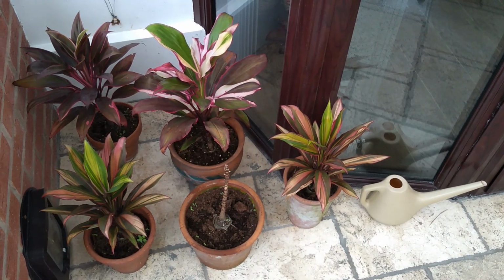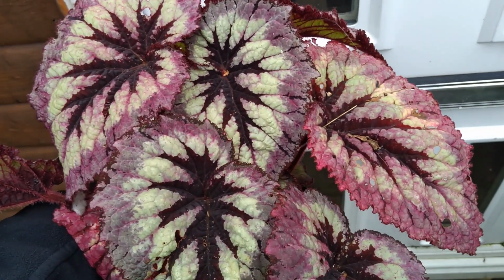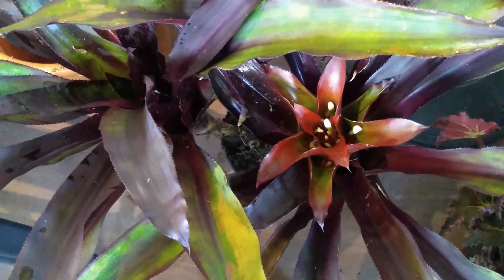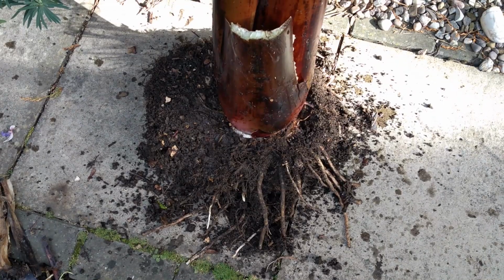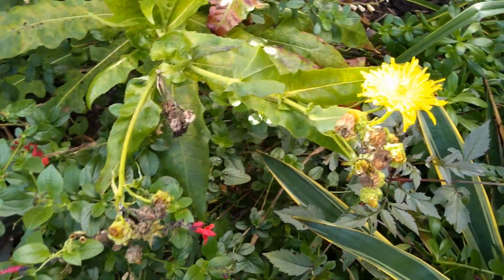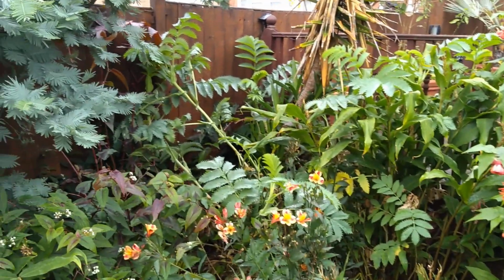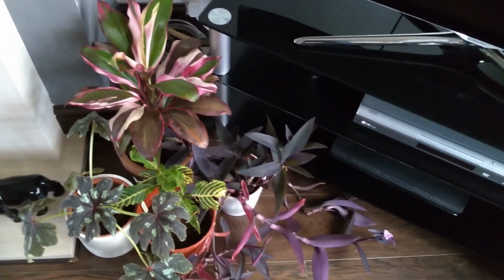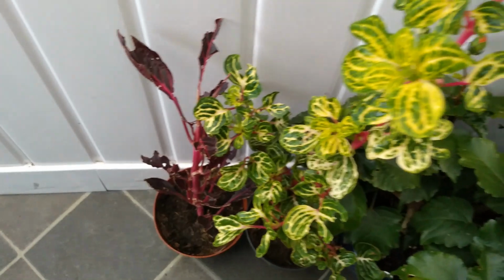Bringing In My Tender Plants For The Winter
Hi Everyone! 😎

The days are getting shorter and soon the nights will be colder, so it is time for me to start bringing in my tender plants for the winter.

My exotic garden is in Birmingham, United Kingdom. As an exoticist, I like gardening and experimenting with growing houseplants and other exotic plants outside in the UK summer! 🌴🌵🌺☀️

If you like my videos, please click on the thumb icon to "like", press "subscribe" to my channel and click on the bell icon to get notifications of my latest video. Thanks! 🤣